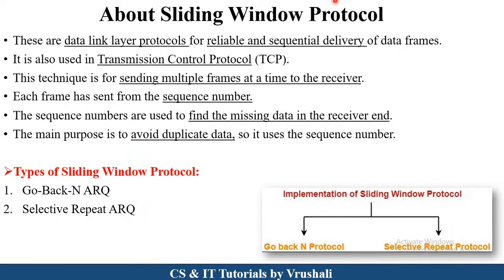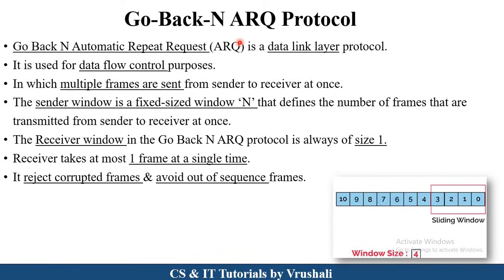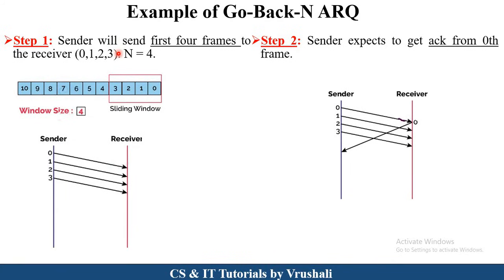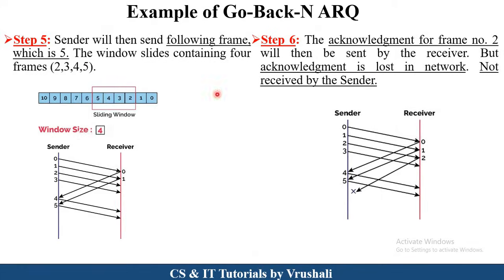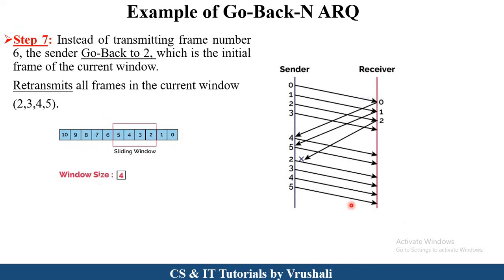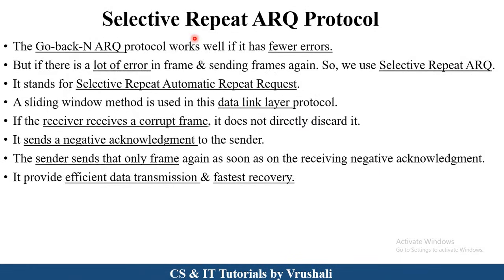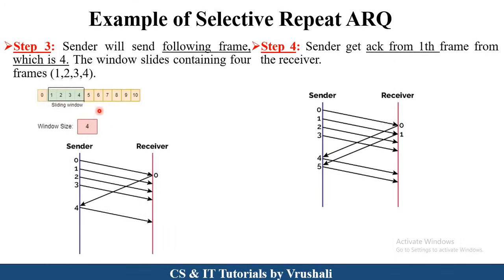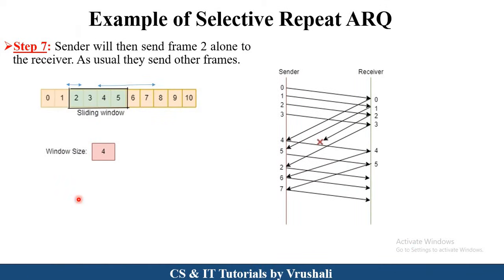CN 12 : Sliding Window Protocols | Go-Back-N ARQ | Selective Repeat ARQ with Example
Keep Watching..!
Keep Learning..!

go back n arq protocol and selective repeat arq
compare go-back-n arq and selective-repeat arq protocols
selective repeat arq protocol
selective repeat arq in computer network
selective repeat arq sliding window protocol